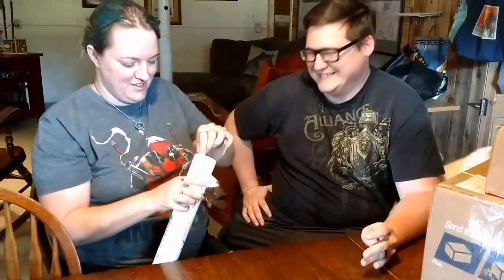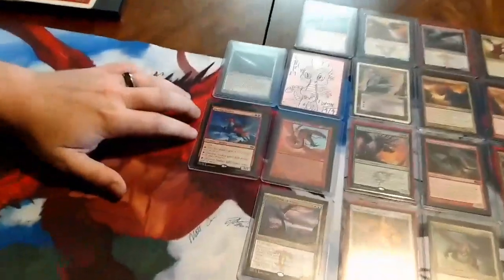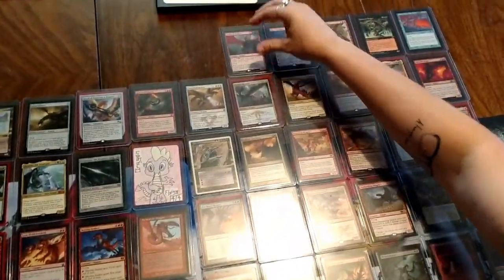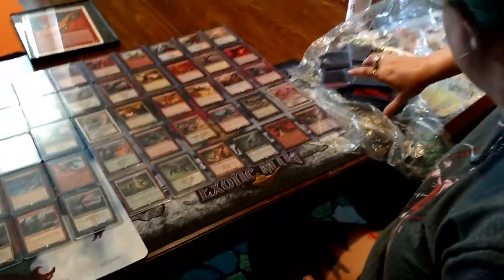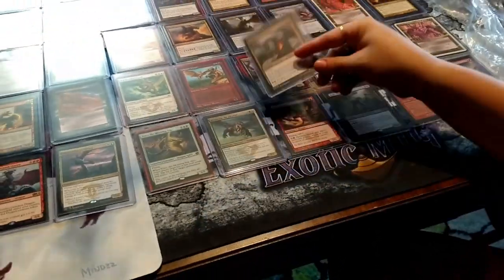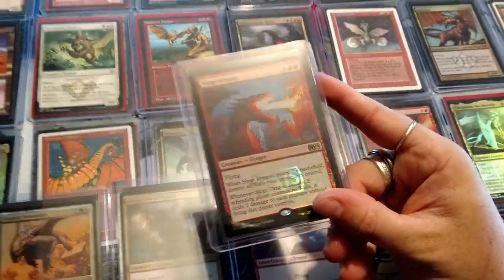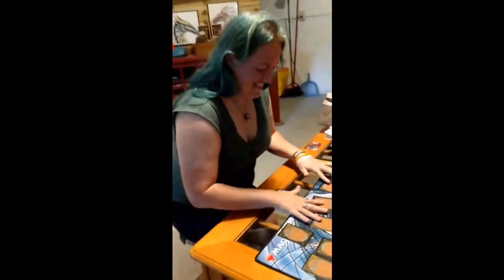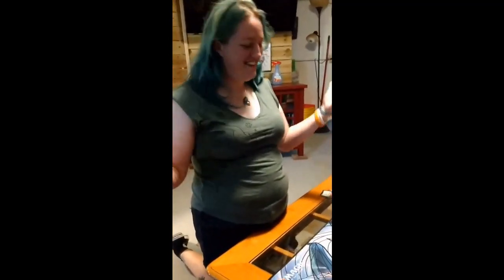101 Dragons for Nathaniel, Final Video | All the Donations + Flip it or Rip it! TY EVERYONE!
Nathaniel has passed away but his memory lives on. For his Birthday, Cera, his wife, opens up all the donated items for Nathaniel's memory. Please join us as we celebrate the life of one of our first ever supporters. RIP Nathaniel